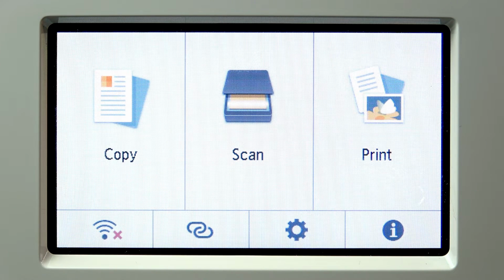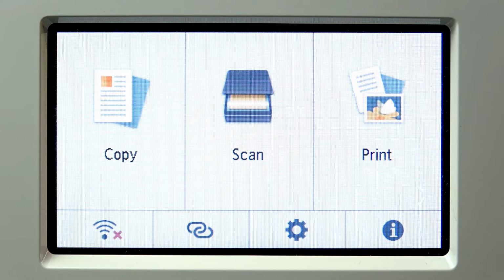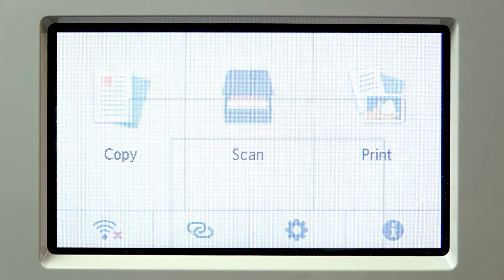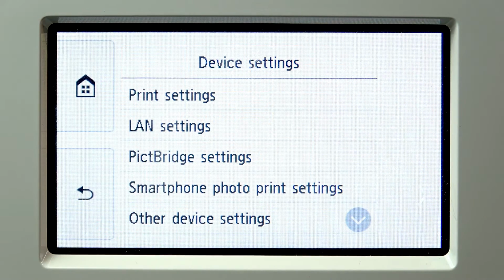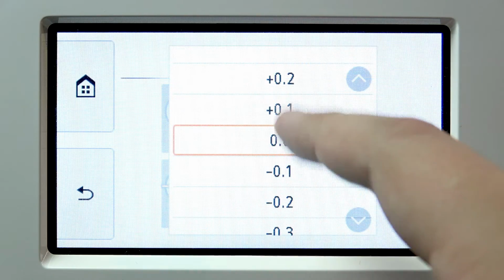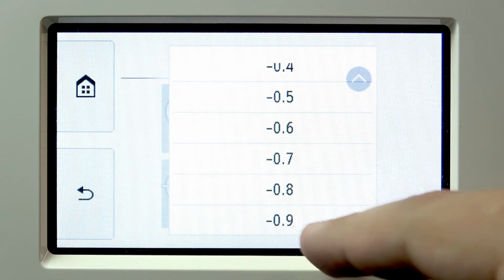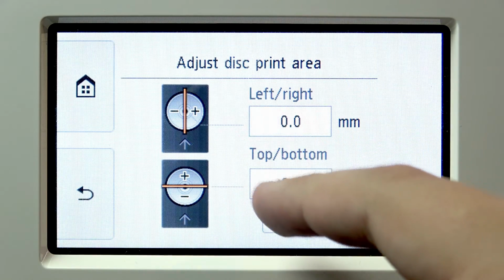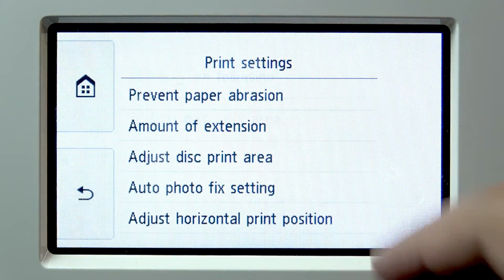CANON TS8351a – How to Adjust Disc Print Area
If you want to change the disc print area on your CANON TS8351a printer, this video will show you exactly how to do it step by step. Learn how to access the device settings, find the print settings, and adjust the disc print area for perfect alignment. Whether you need to increase or decrease the print area for your discs, you’ll see how to set the values for left, right, top, and bottom adjustments. This guide is perfect for anyone looking to get the best results when printing directly onto discs with the CANON TS8351a.

How to adjust disc print area on CANON TS8351a?
How to change disc printing settings on CANON TS8351a printer?
Where is the disc print area adjustment in CANON TS8351a?

0:00 Introduction
0:05 Open device settings on CANON TS8351a
0:12 Go to print settings
0:20 Adjust disc print area (left, right, top, bottom)
0:40 Save and confirm changes
0:50 Final tips and outro